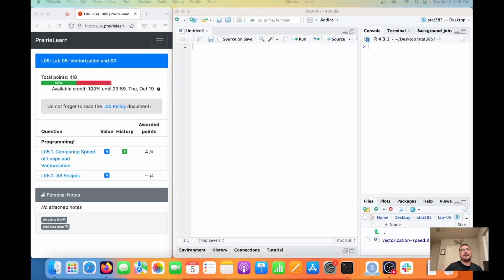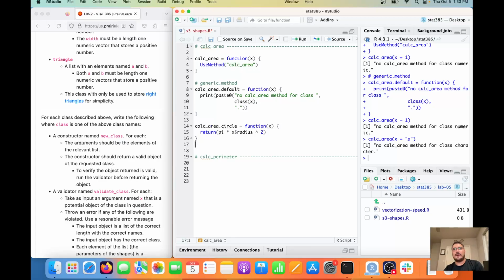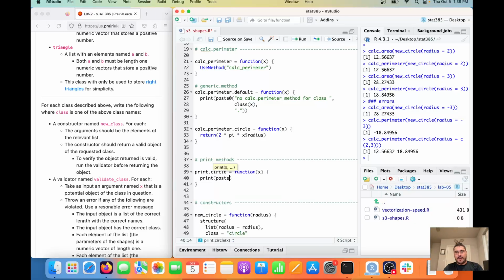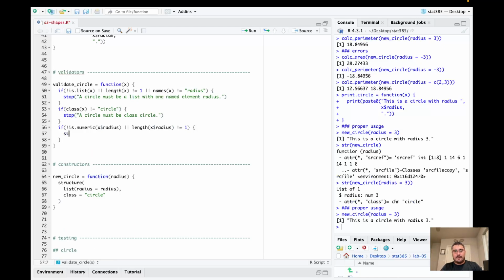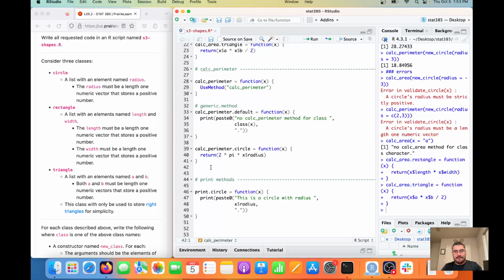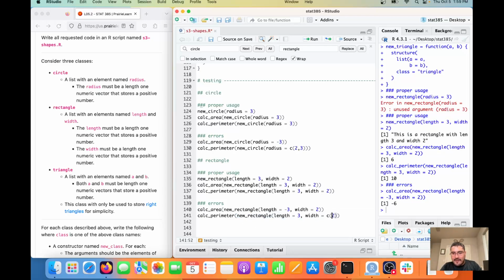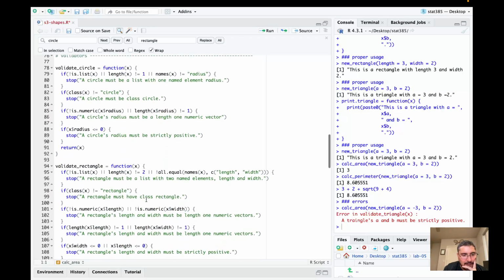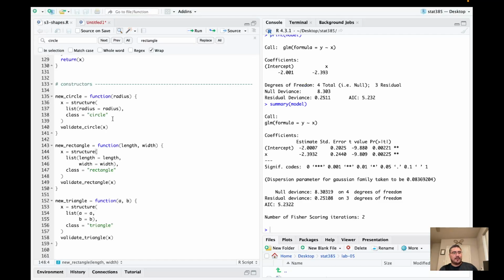STAT 385 // fa25 // Lab 05: S3